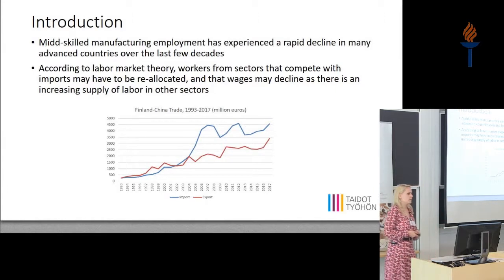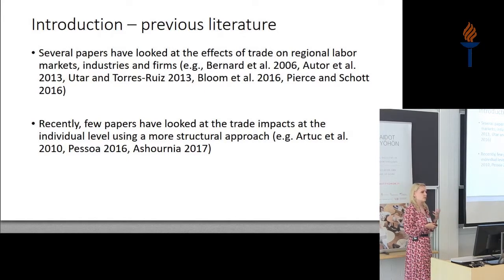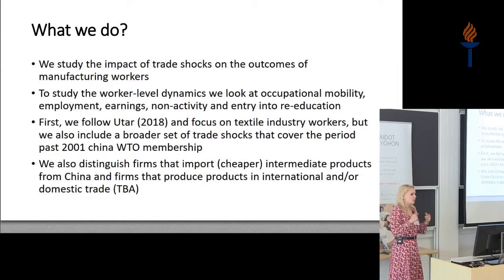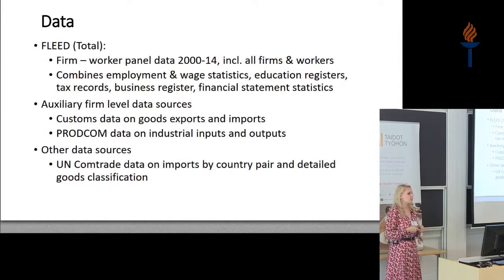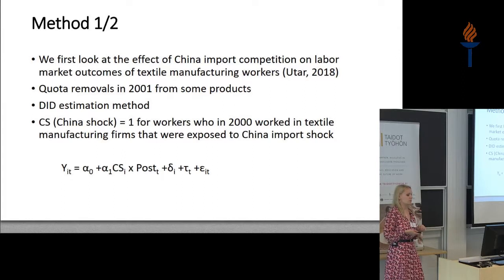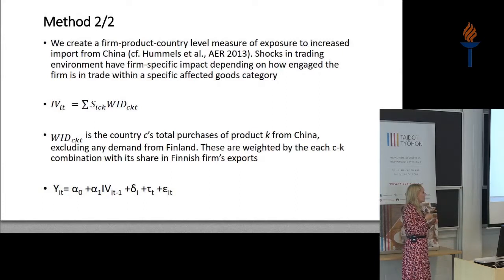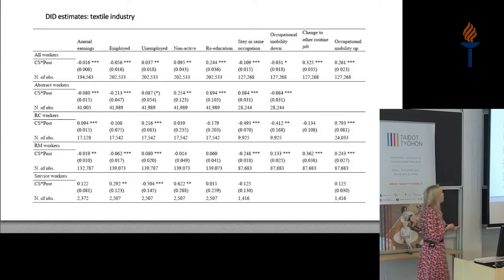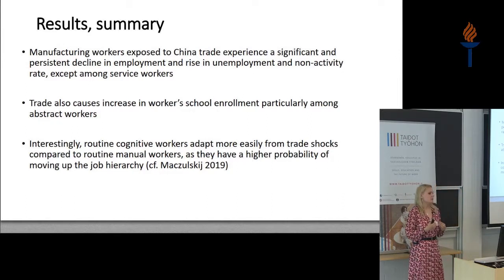How globalization impacts occupational mobility, employement and earnings?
Taidot Työhön – Osaaminen, koulutus ja tulevaisuuden työelämä on Strategisen tutkimuksen neuvoston vuosina 2016–2019 rahoittama hanke. Monialainen, ammatti- ja erityiskasvatuksen, psykologian ja johtamisen sekä taloustieteen yhdistävä hanke tutkii sekä osaamisen ja taitojen kysyntää että niiden tarjontaa. Hanke tuottaa suosituksia, jotka tukevat osaamisen kehittämistä elämän eri vaiheissa, pitkiä työuria ja kaikkien osallisuutta työelämässä.